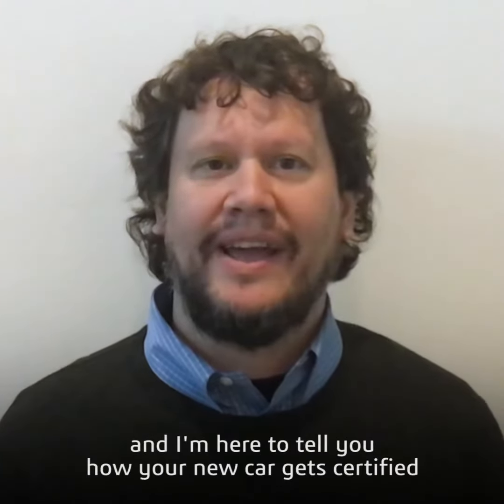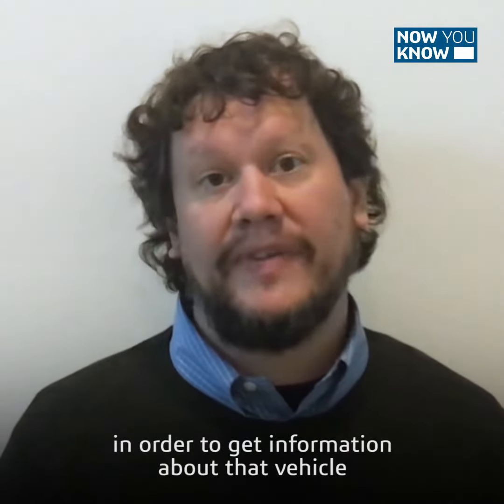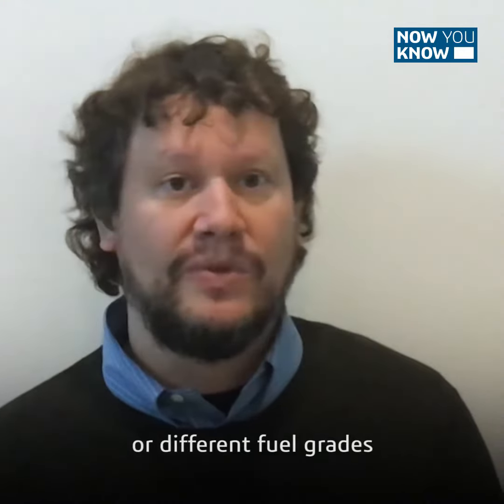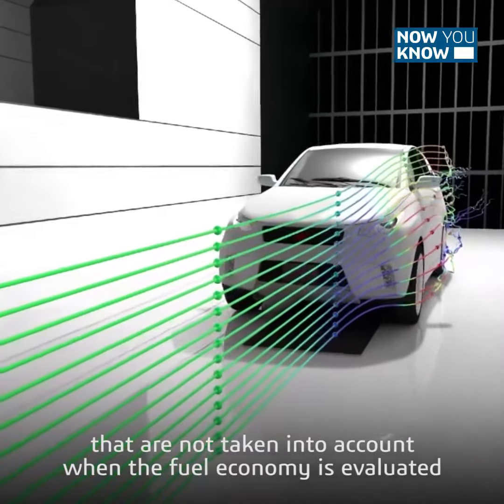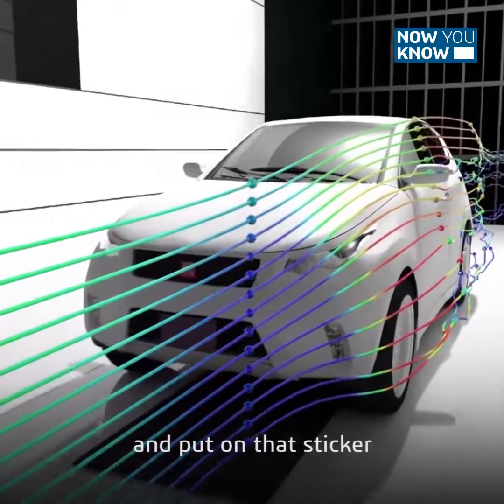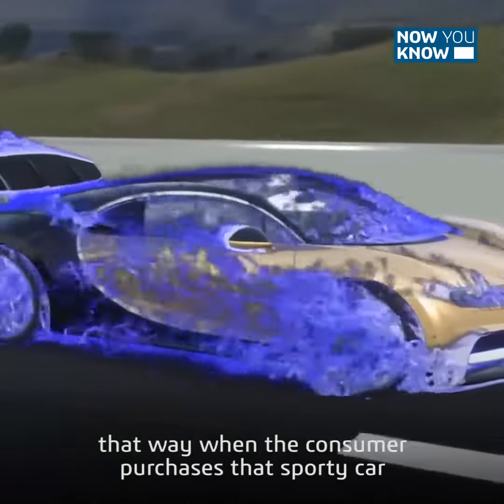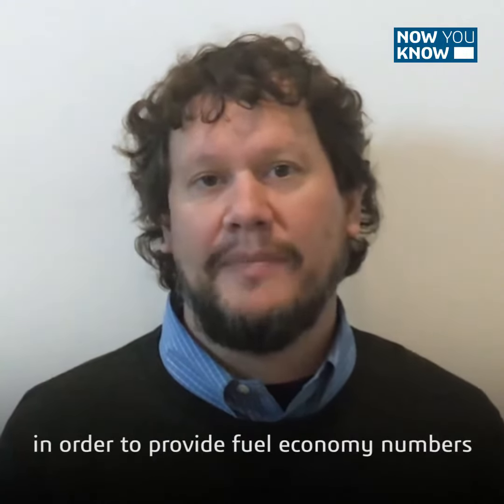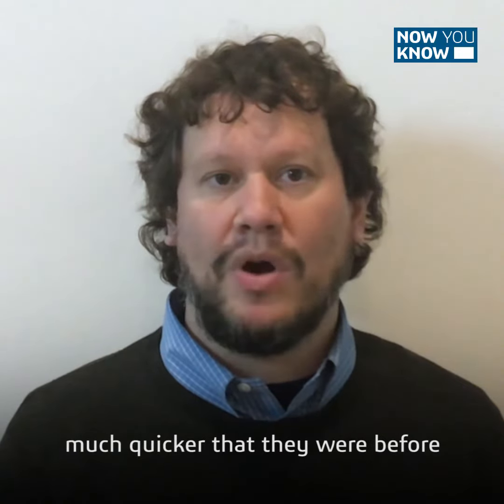Now You Know - Vehicle Simulation for Certification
Does the fuel economy promised on a new car’s window sticker match its real, on-road performance? Historically that has often not been the case, but recent vehicle regulations and certifications are trying to be sure that real-world performance is properly evaluated to protect both the consumer and the environment.

In order to do this, regulators in certain countries around the globe have implemented a new, more stringent certification called the Worldwide Harmonised Light Vehicle Test Procedure (WLTP). Since its introduction, vehicles are now required to be certified in every configuration sold, so that the sticker on the car is accurately predicts the expected real-world performance, levels of pollutants, CO2 emissions and fuel consumption. As physical prototyping is expensive and time consuming, many automotive manufacturers are using SIMULIA’s CFD/fluids simulations to perform aerodynamic testing early in the product development process to be certification-ready as soon as the new vehicles are produced.